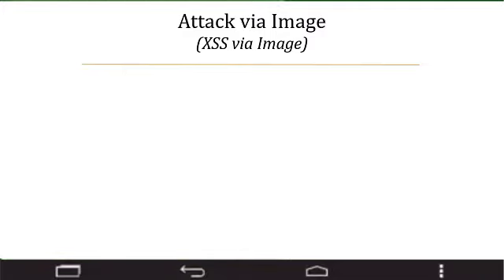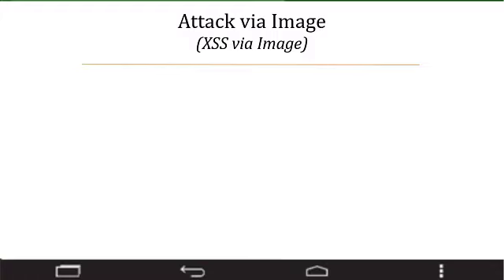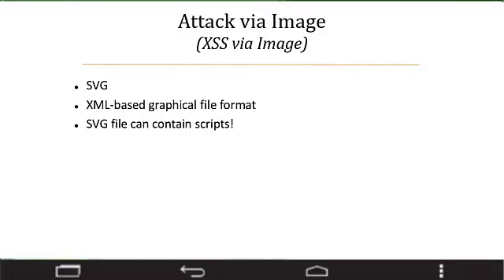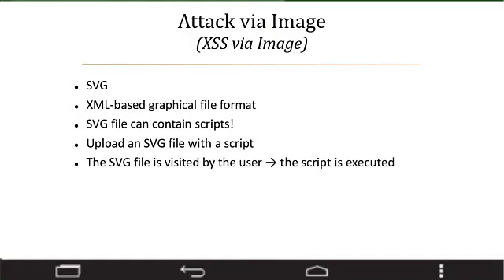Hacking Web Applications via PDFs, Images, and Links | Part 3 | XSS via Image | 2020